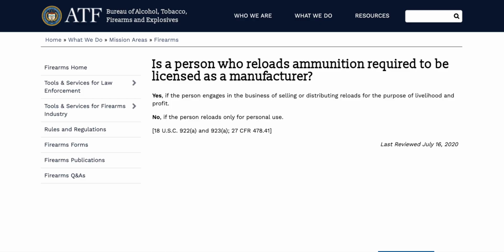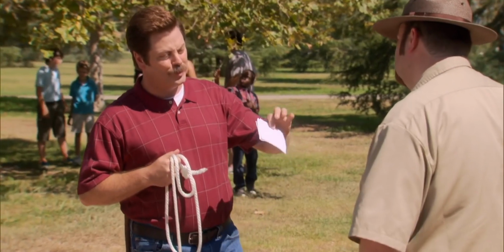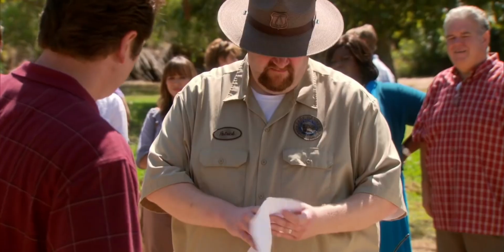The World's First Glitter Shotgun Shell!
In this video from Hud's Wide Variety, a custom eco-friendly shotgun shell was designed and brought to life before test firing it at the range. This video is one of many in the DIYOverBuy series.

Preview: (0:00)
Setup: (0:08)
Shell Deconstruction: (0:45)
Shell Construction: (1:31)
Firing Shell: (4:31)
Please Subscribe!: (4:48)